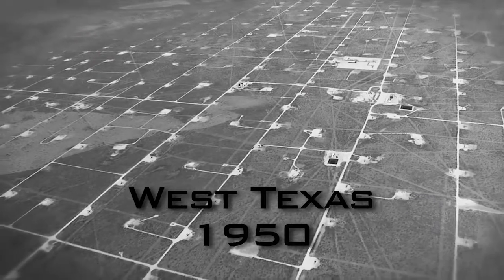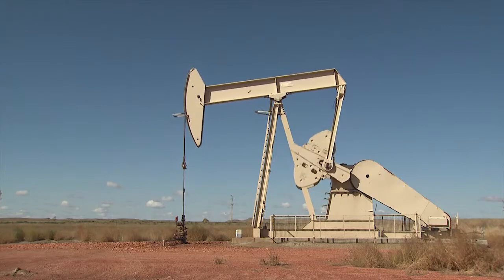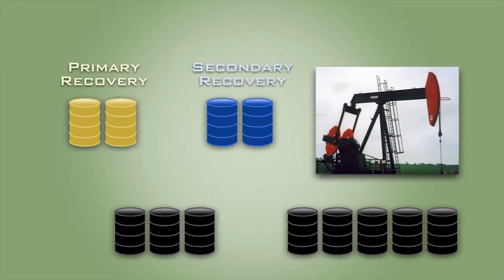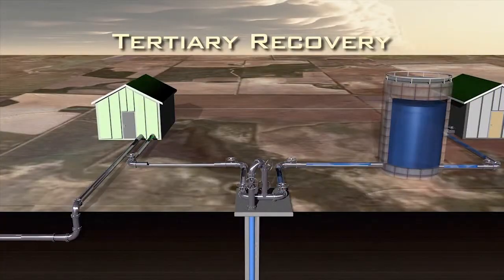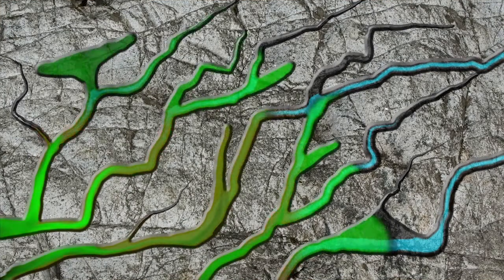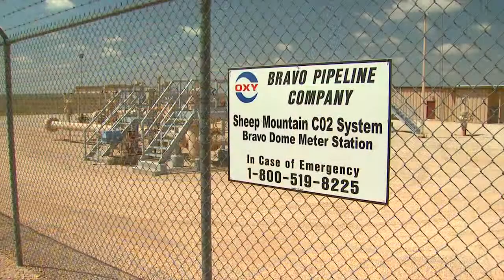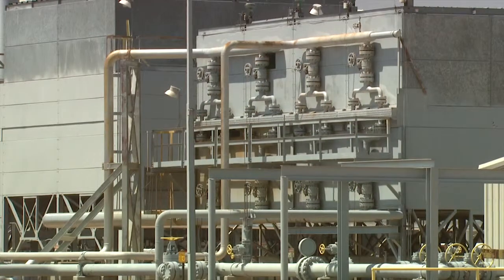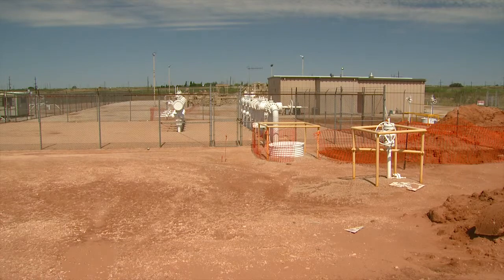More Oil from West Texas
A brief history of oil production in West Texas; using pressure, water, and geologic CO2 to get more oil out of the ground; and primary, secondary, and tertiary oil recovery.